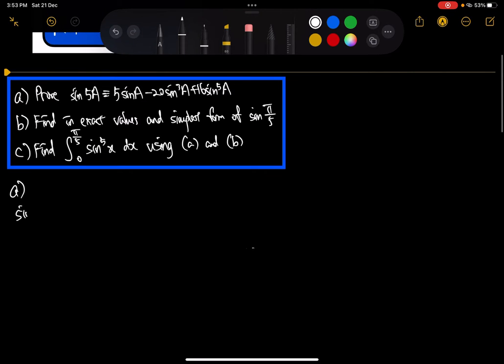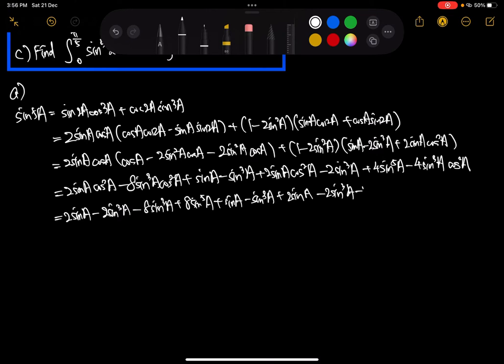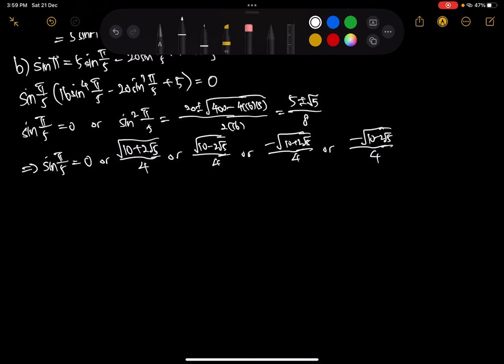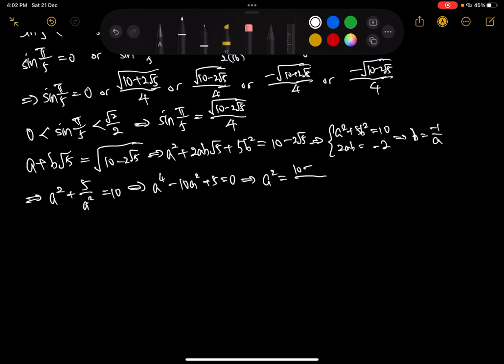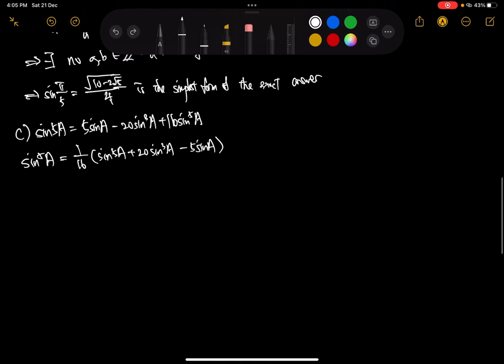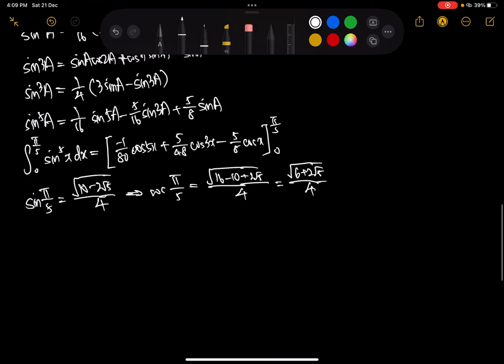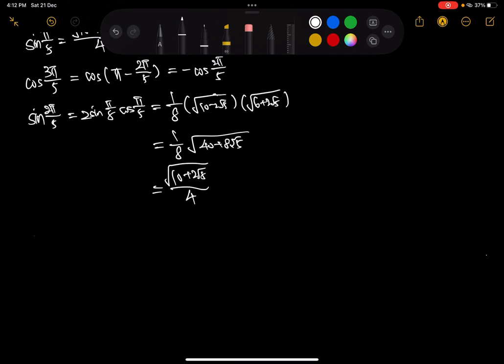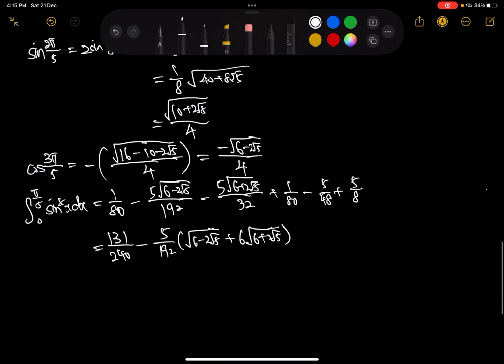Intermediate trigonometry and calculus question